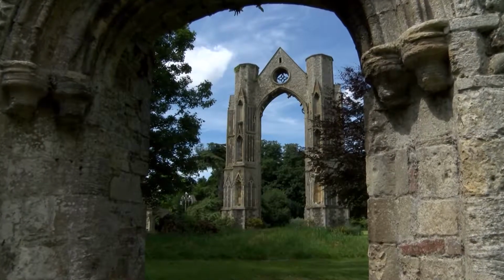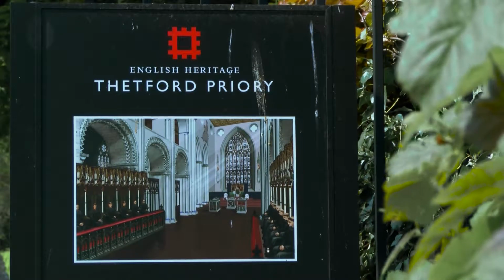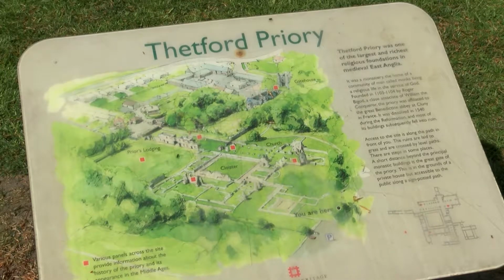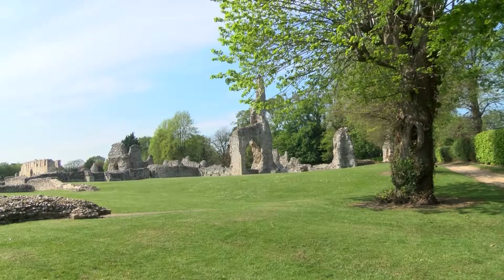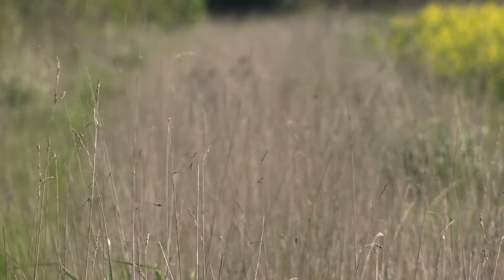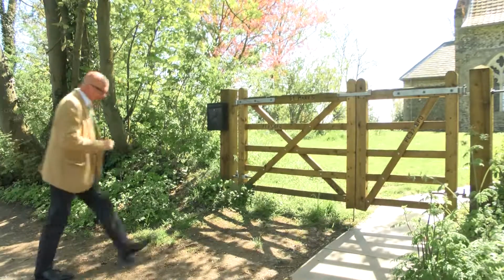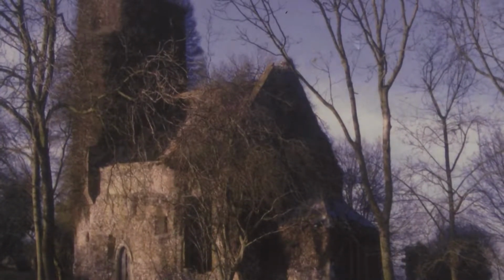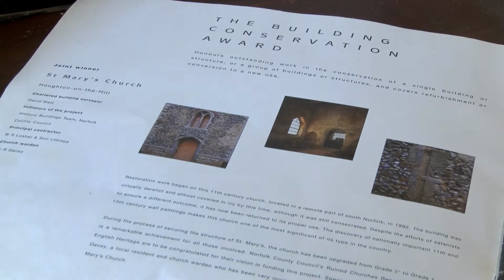The Holy Trail Episode 2 Part 1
Our fine County has more Churches, Abbeys, Priories and Cathedrals collectively than any other in England.
Some built with strong Norman influences & developed bewteen the 11th and 13th centuries. Following their conquest and occupation of England, the Normans carried out not just a complete redistribution of land, but also undertook a huge reorganisation of the institutions of both church and state. This was accompanied by a massive building programme. The cathedrals of England were totally rebuilt, new parish churches took shape in virtually every parish of the land, and monastery after monastery was planted across England.
At the heart of this renewal were the Benedictine monasteries. They were the great centres of spirituality and learning. Within their walls were to be found some of the most notable scholars and administrators of the age.
On my journey around Norfolk I consider the position of these buildings today and what part they play in our Community in the 21st century.
In episode two we visit Thetford and the Priory that dissolved after the Reformation of the 1530's.